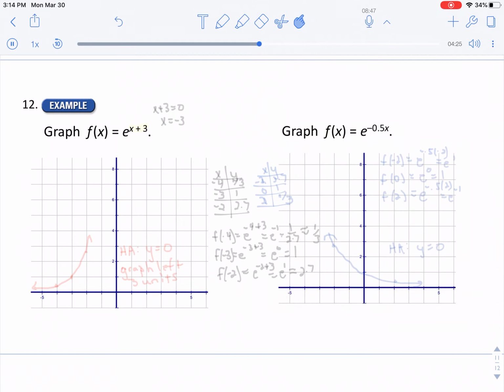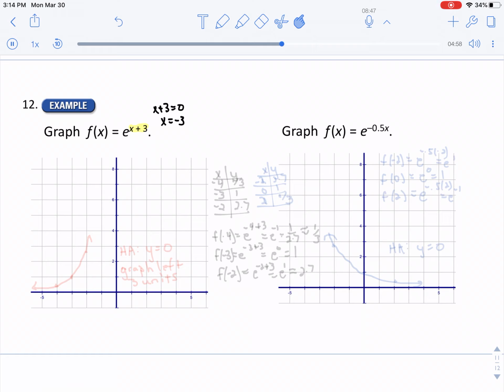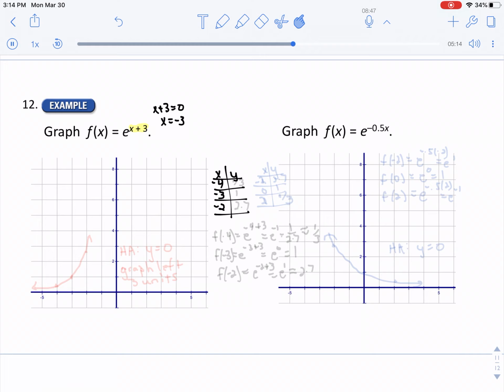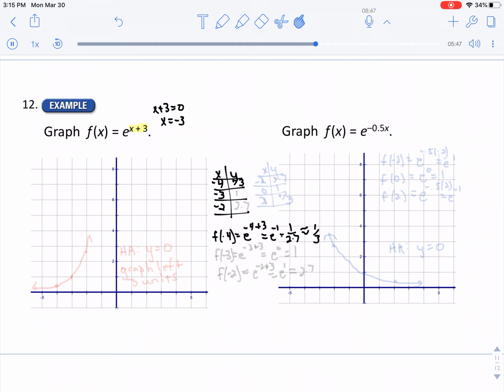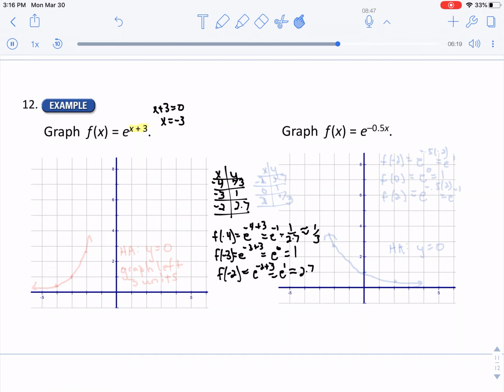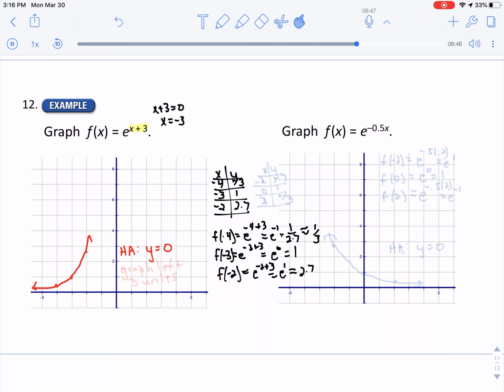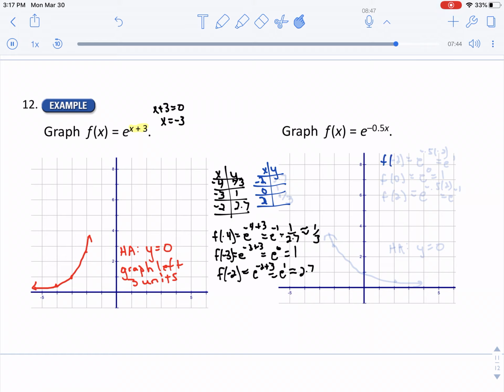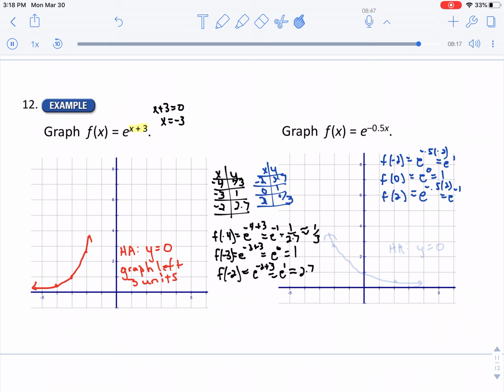UNLV MAT 124 Sec 5 2 Q12